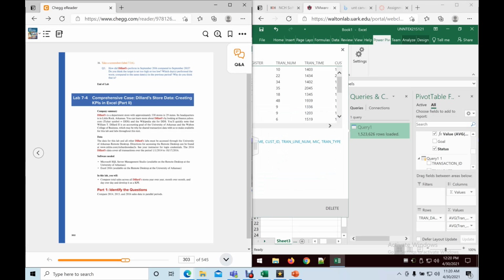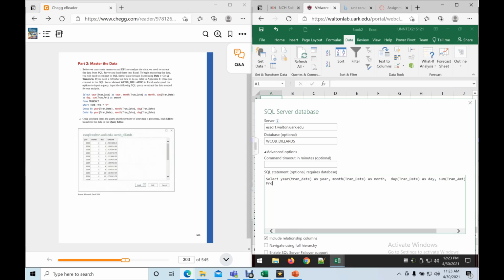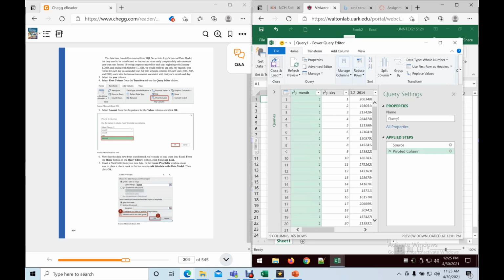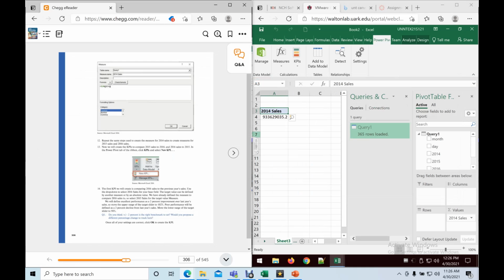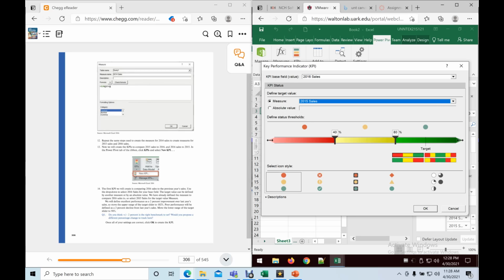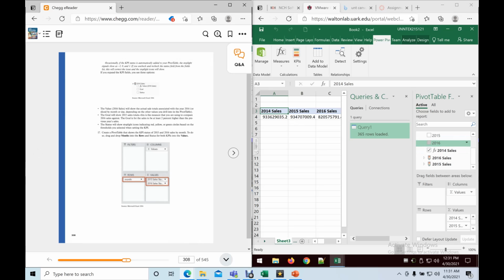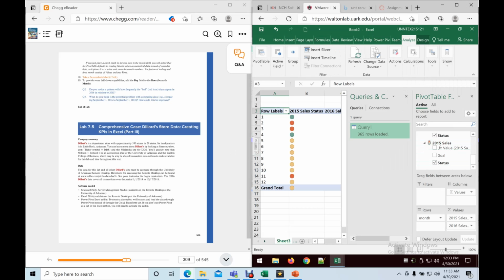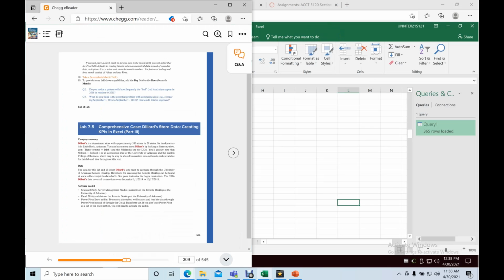Lab 7 4 final